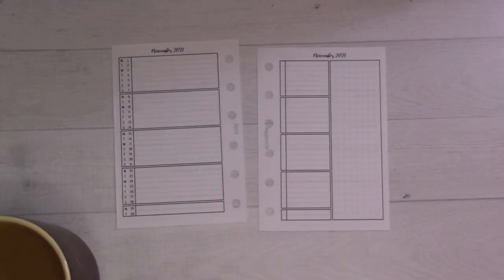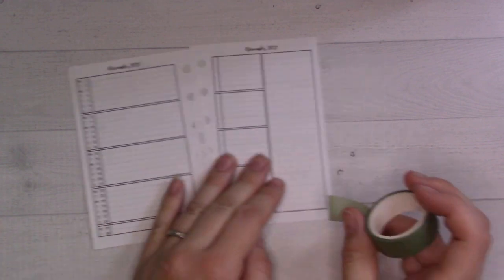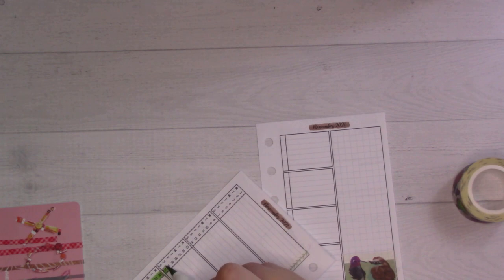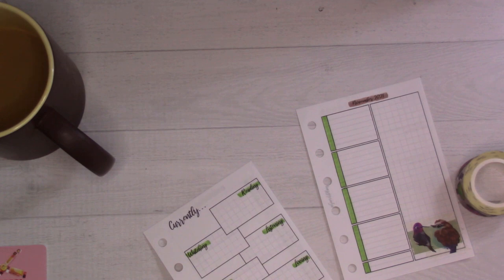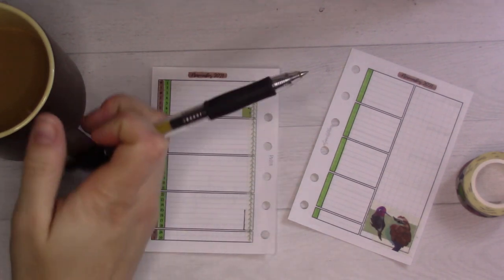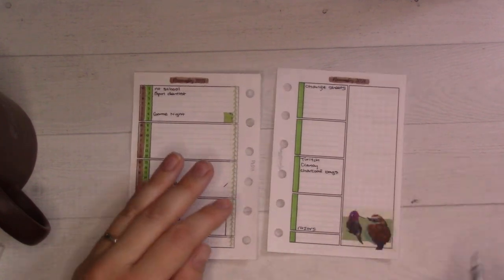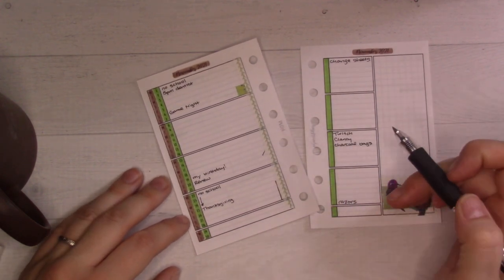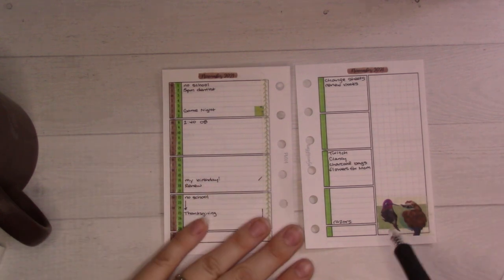November 2021 Pocket Filofax Plan With Me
Grab a coffee! Today we're sitting down to plan out November 2021. We're getting nitty gritty and focusing on the practical side of planning in this one.